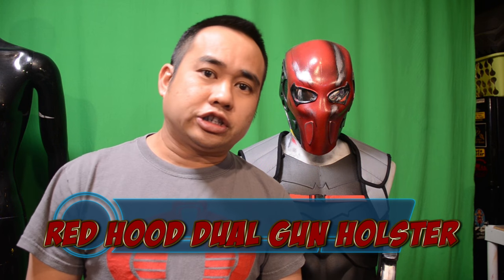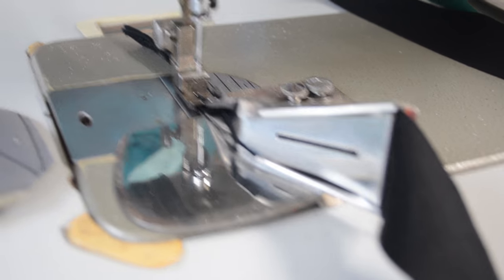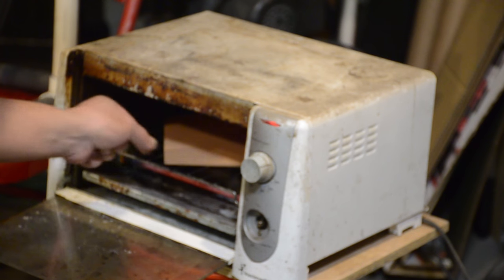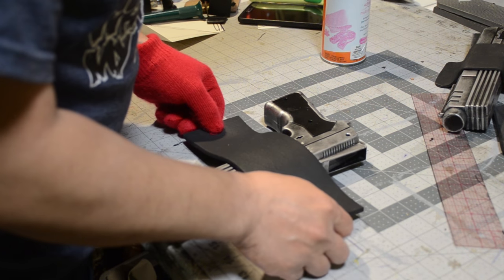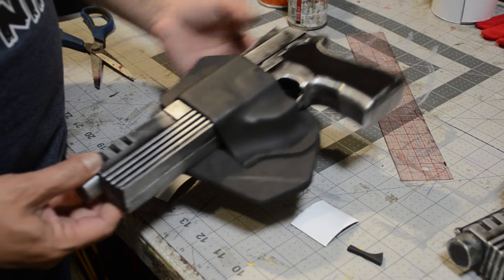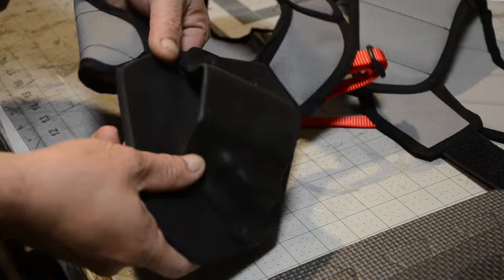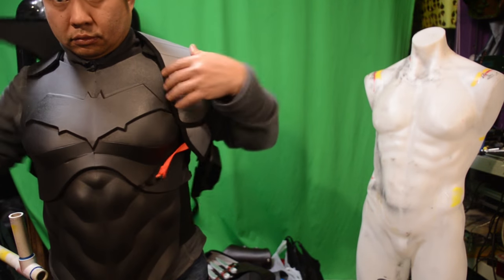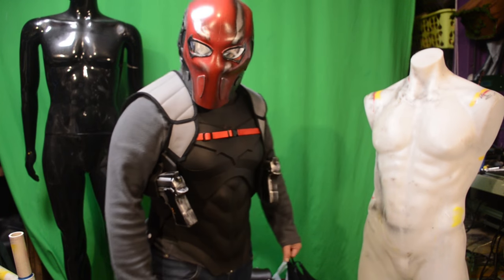Red Hood Dual Gun Holster how to cosplay costume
how to make a dual gun holster tutorial for my Red Hood cosplay costume. cheap and easy. ideas is inspired from the Arkam Knight Cutscenes and DLC and Comic book versions of Red Hood. this is my own rendition of the Jason Todd character